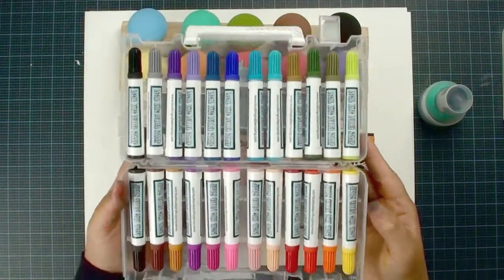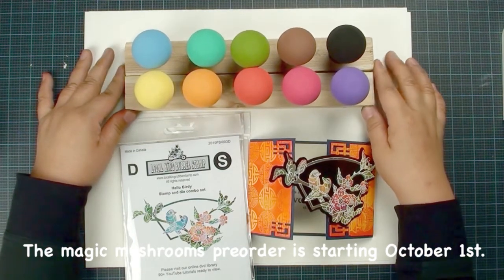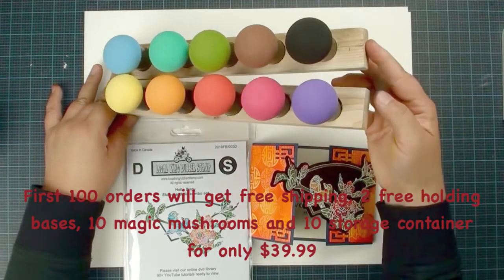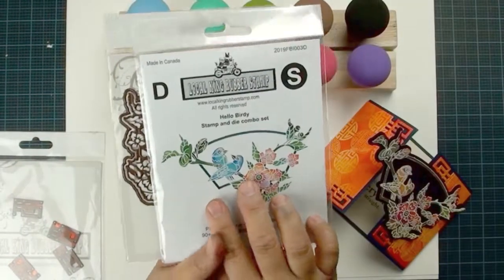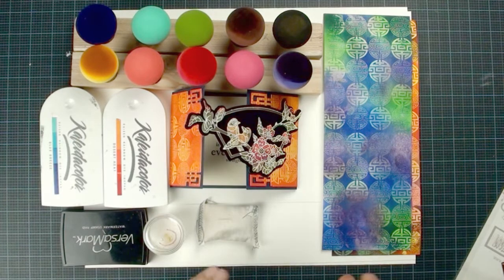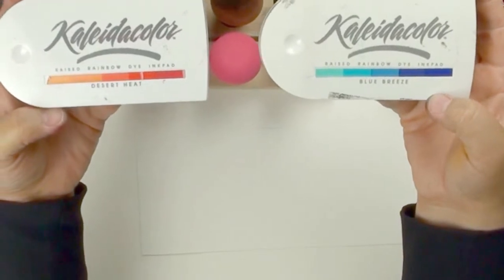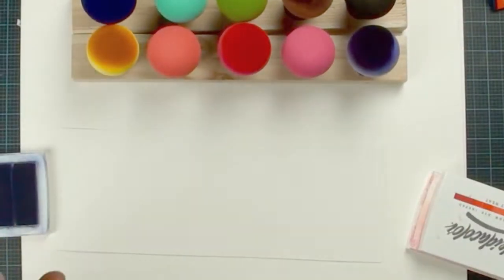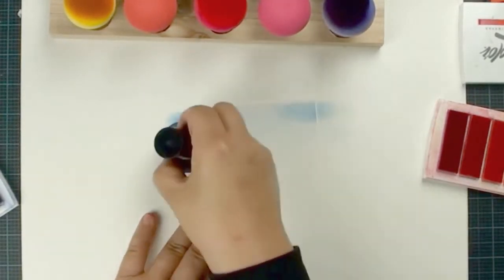Local King Rubber Stamp Tutorial #87 The magic mushrooms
Local King Rubber Stamp brand new blending tools. 10 magic mushrooms with 10 storage containers for only $39.99
please include your name and shipping address. Thank you.